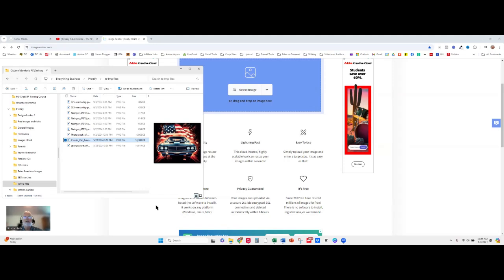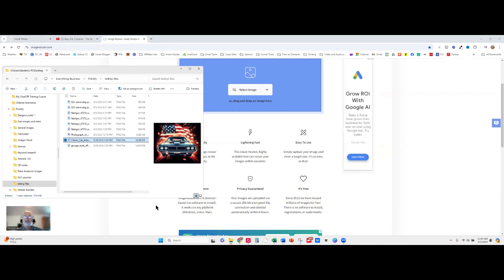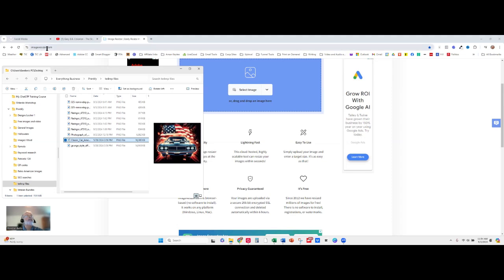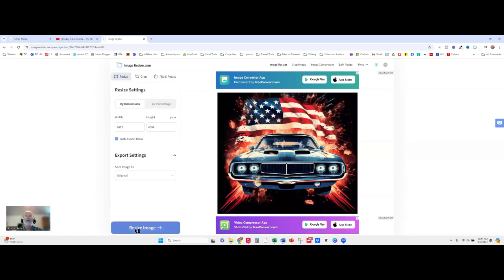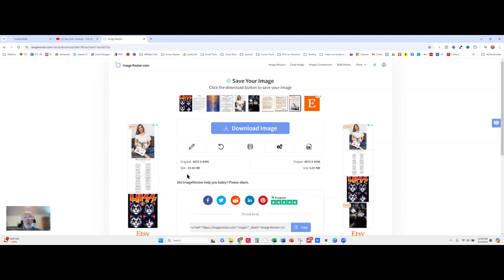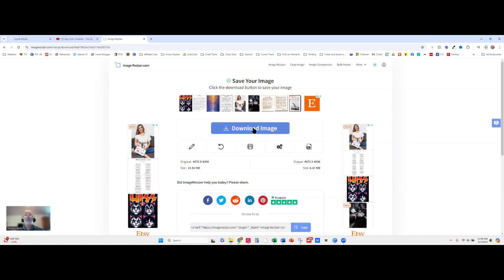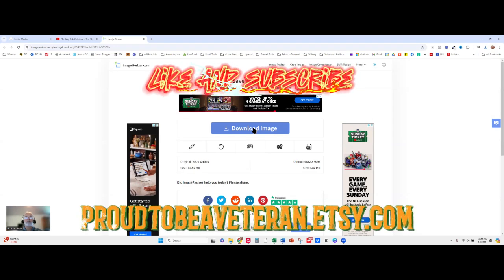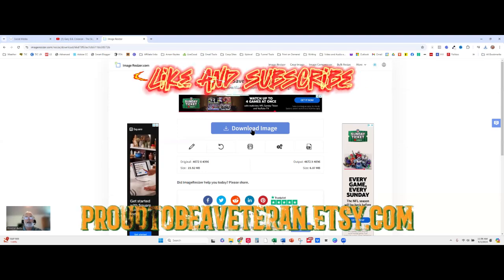Resize Your Photos in JUST 5 Minutes with Imageresizer.com!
Etsy Store

Resize Your Photos in JUST 5 Minutes with Imageresizer.com! Are you tired of spending hours resizing your photos for social media, blogs, or websites? Look no further! In this video, we'll show you how to quickly and easily resize your photos using Imageresizer.com, a free online image resizer that gets the job done in just 5 minutes. Follow along as we walk you through the simple process of resizing your photos to the perfect size for your needs. Whether you're a blogger, influencer, or just someone who wants to share high-quality photos online, this video is for you. So sit back, relax, and let's get started!